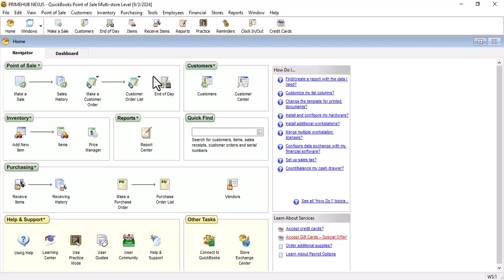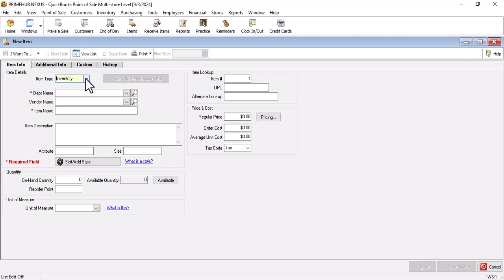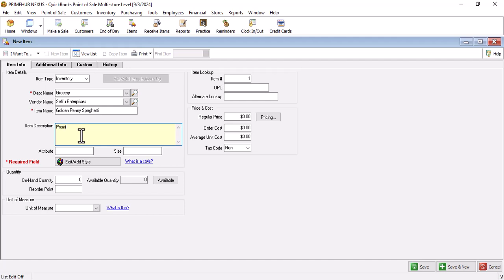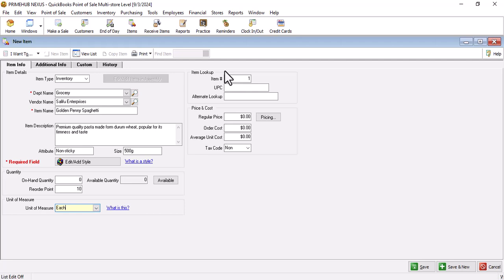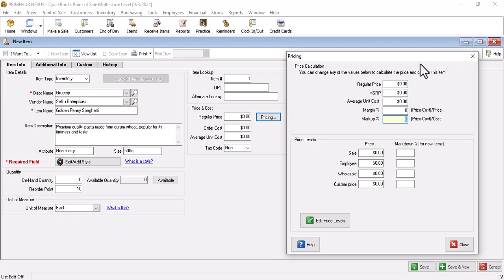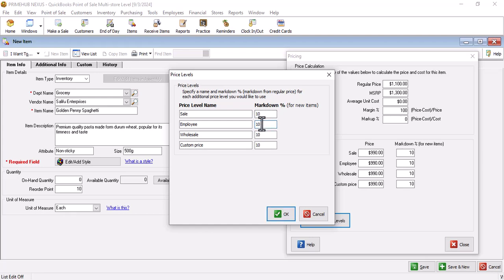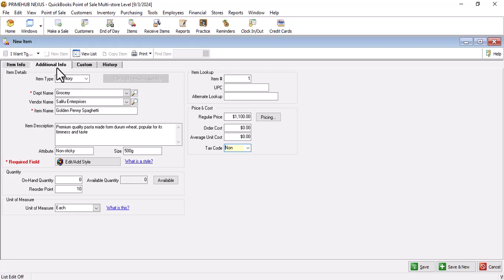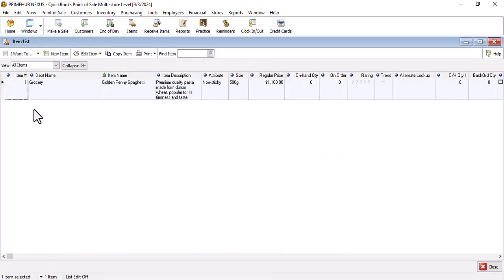How to create item in QuickBooks POS for supermarket